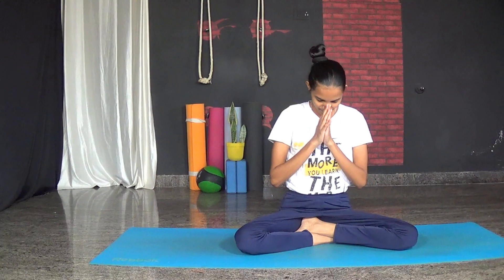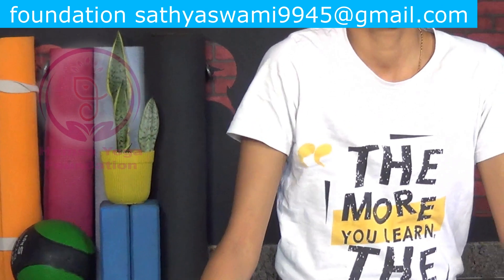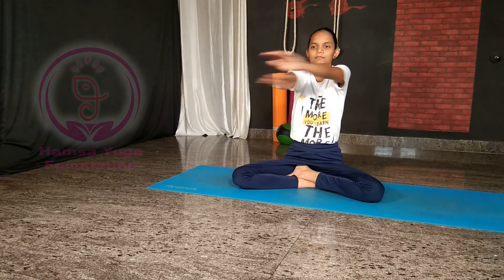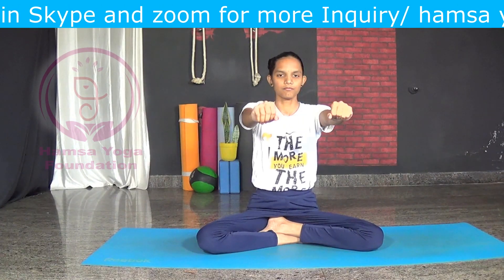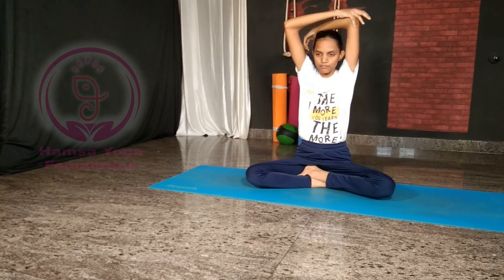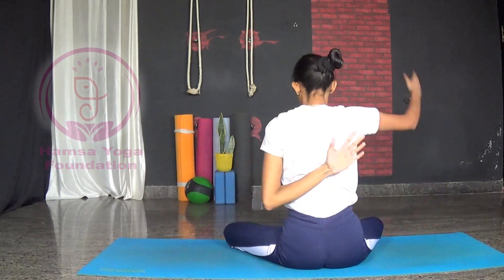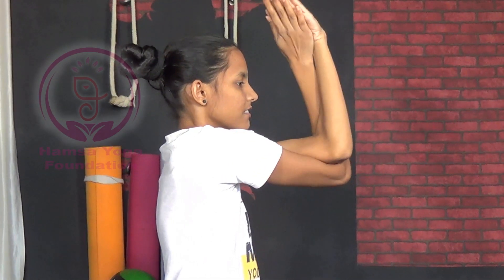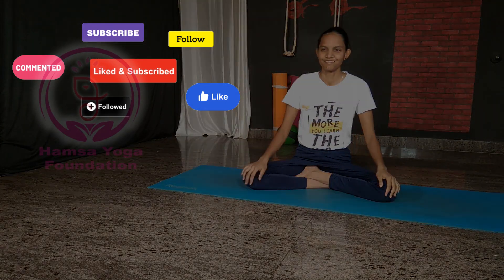Shoulder Mobility exercise | Improve Shoulder Mobility | Hamsa Yoga Foundation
In this video,  I have share few Shoulder mobility exercise.
This is a great exercise to improve your shoulder mobility & keep your shoulders healthy & Flexible.

Online yoga classes is also available in Skype and zoom for more Inquiry/ hamsa yoga foundation